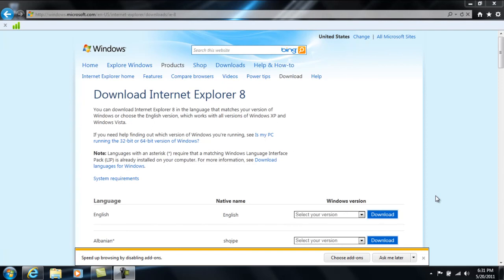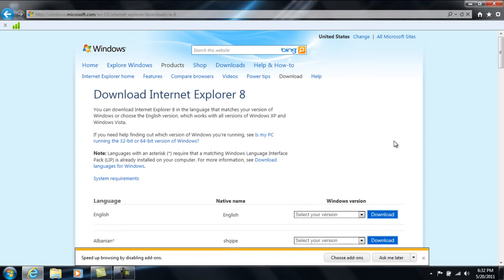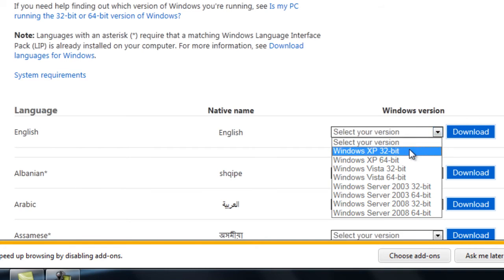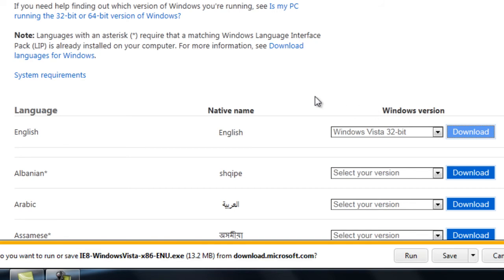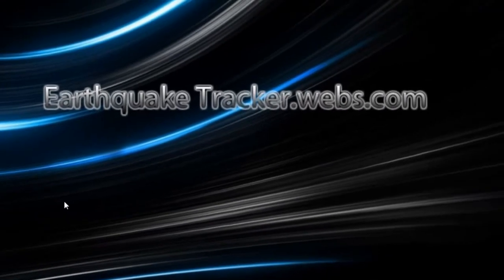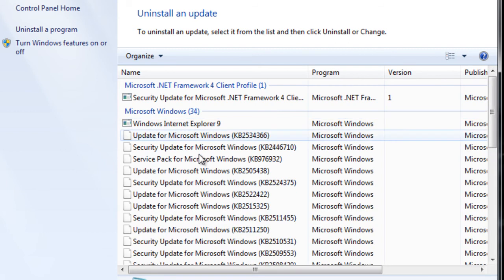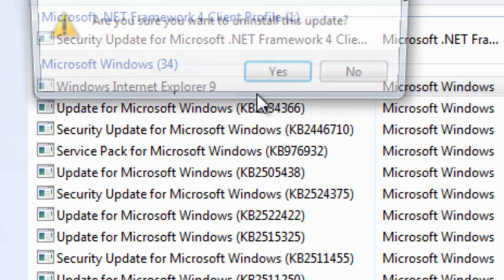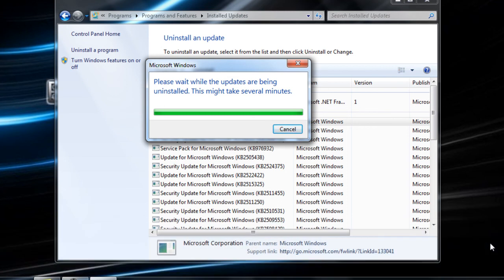How to remove Internet Explorer 9 May 20th 2011ou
How to remove Internet Explorer 9 May 20th 2011.  The new Internet Explorer 9 Sucks and is not that great.  I have tried it for about 2 hrs and do not like it so for those of you who want a easy uninstall help video here ya go.  Now you may not have to download it if you have Vista or Windows 7 so pay close attention to the video.  Download link is below scroll down.